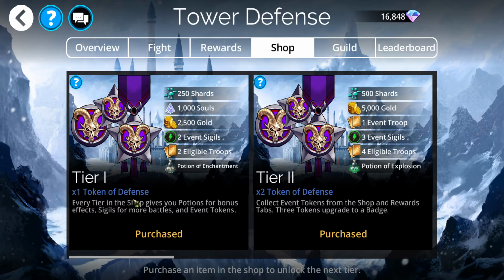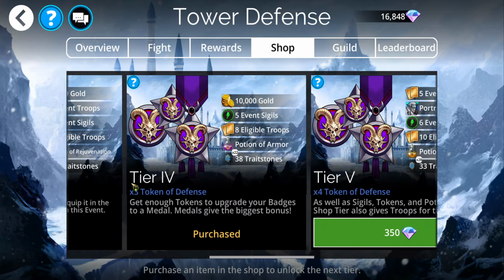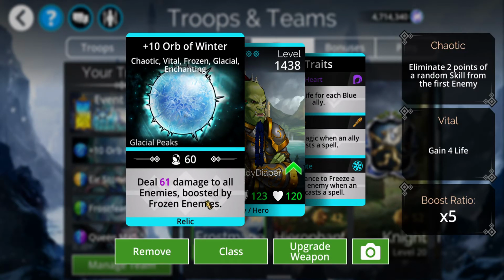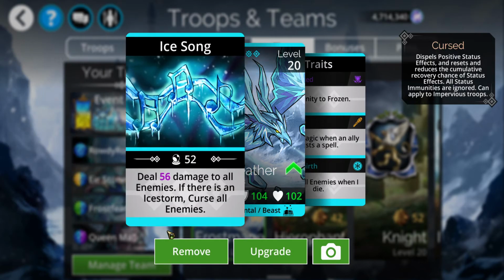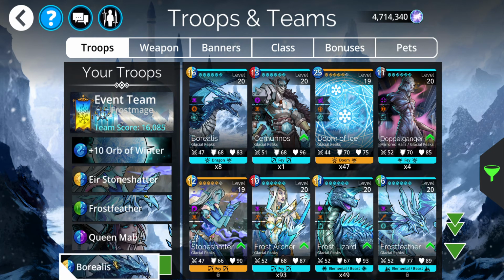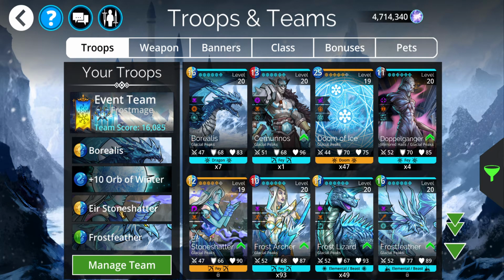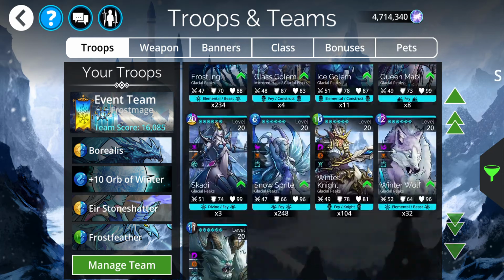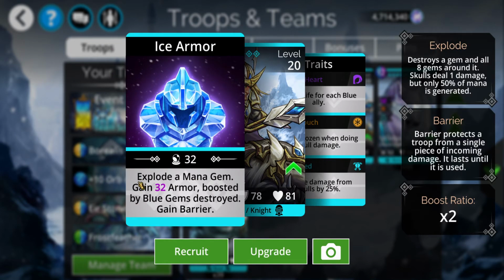Gems of War - Team Ideas/Suggestions for World Event - Tower Defense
Sorry for the later than usual team posting.

Starting team code: [1218,6922,6724,6191,3056,1,1,2,2,1,3,0,14018]
Final team code: [6192,1218,6922,6724,3056,1,1,2,2,1,3,0,14018]
Newer players team code: [6284,6922,1132,6502,3013,1,1,2,2,1,3,0,14018] Feel free to add more useful troops to the new player team if you have them.